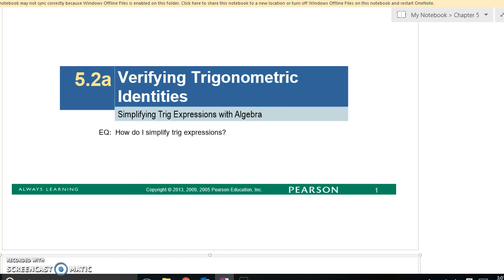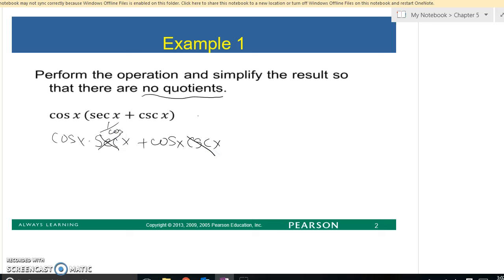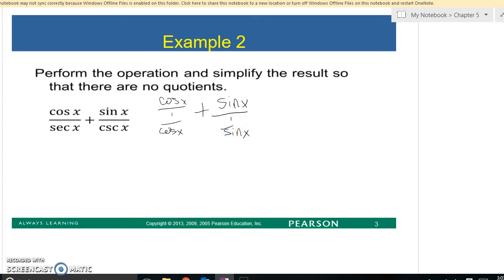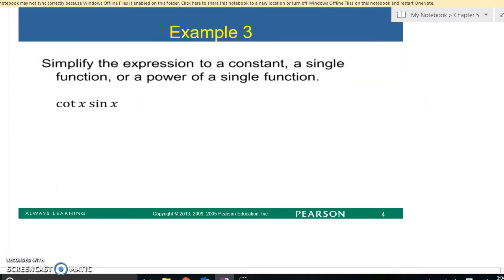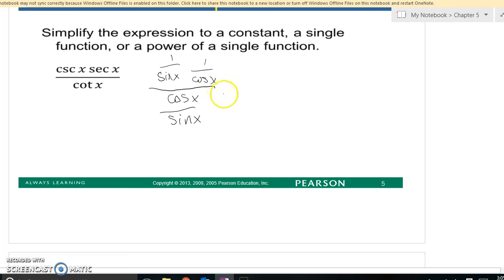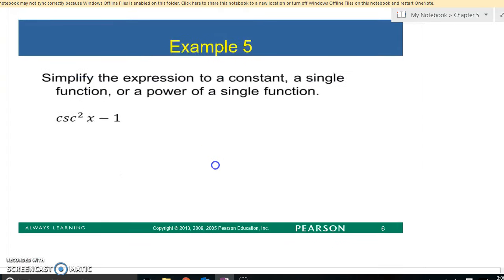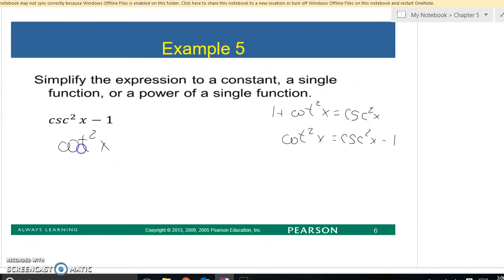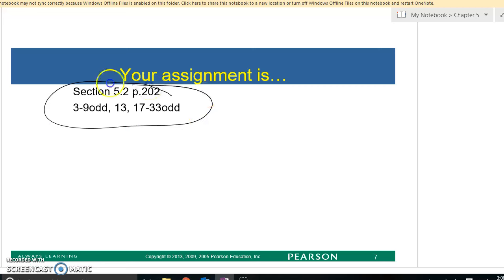Simplifying Trig Expressions 5.2a